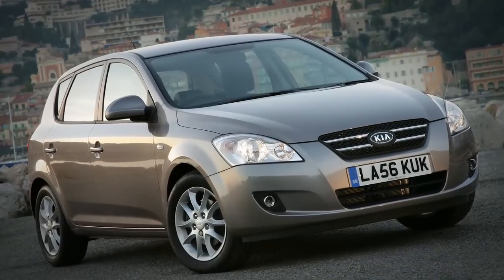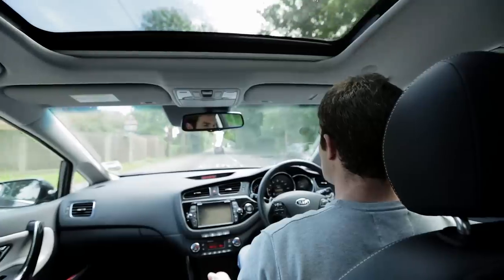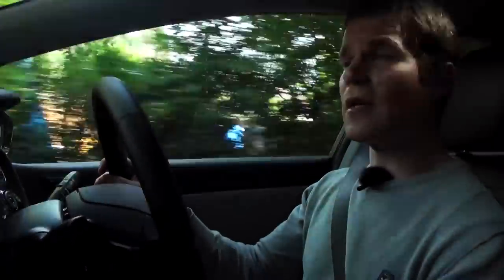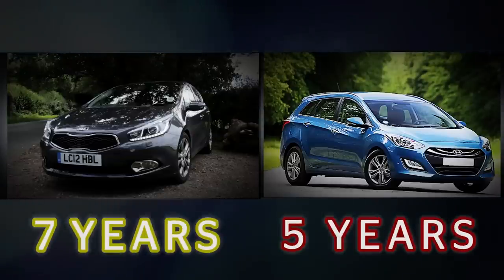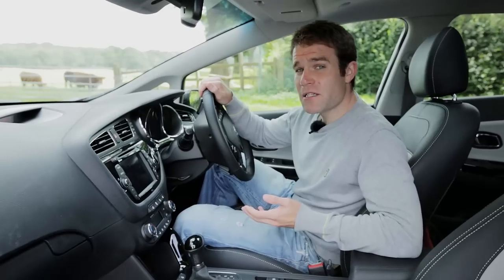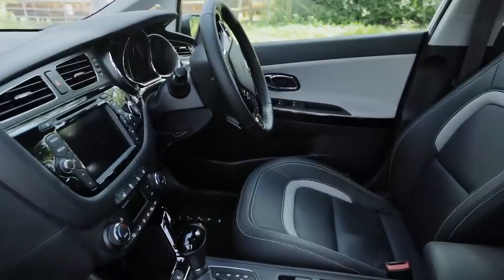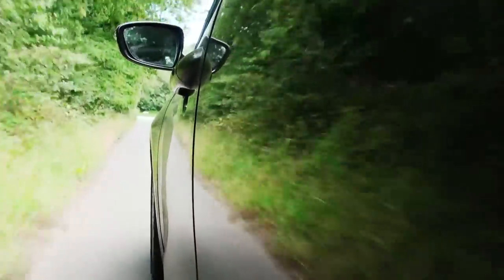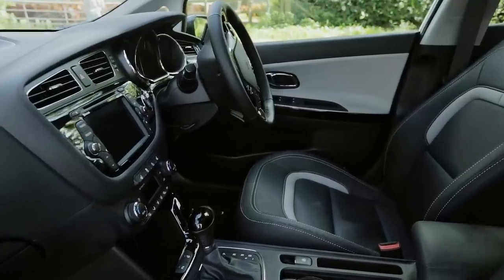New Kia Cee'd - Which? first drive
The all-new Kia Cee'd, has been launched initially as a five-door hatchback only. Can it build on the qualities of the first-generation Cee'd and rival the VW Golf?